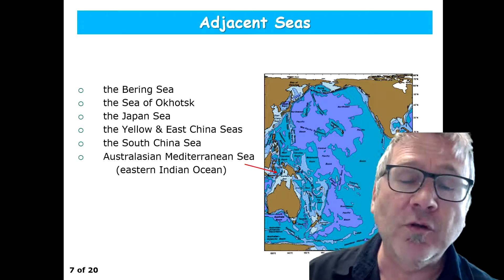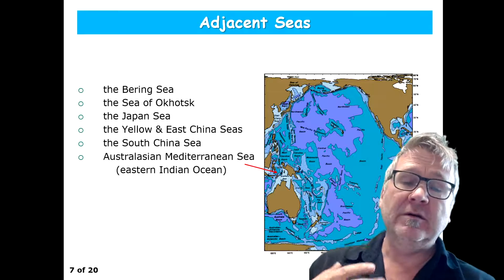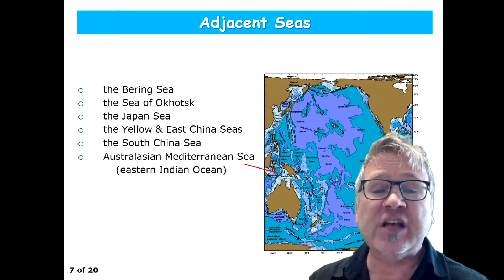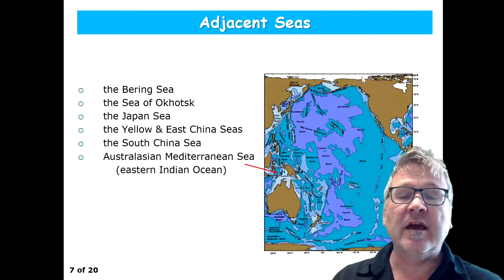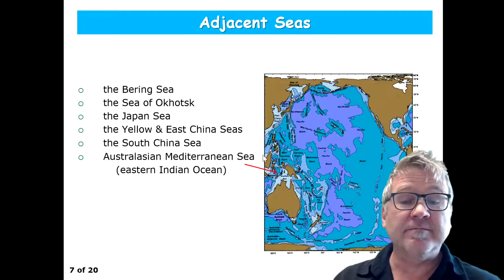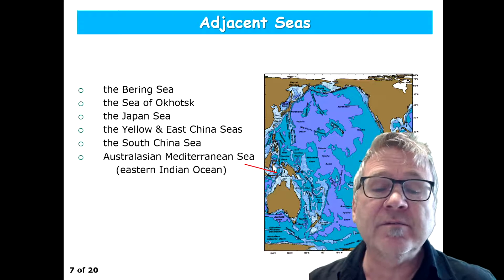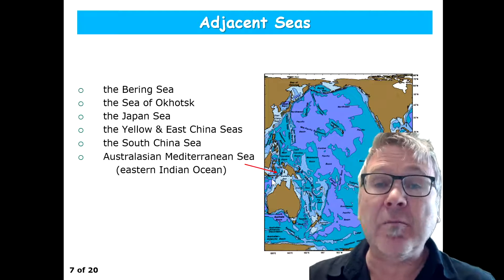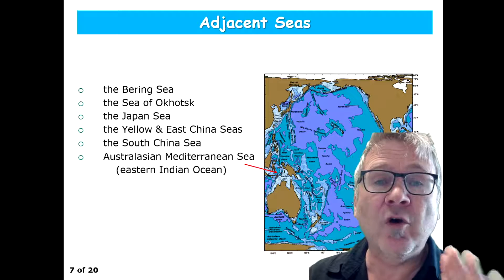Lecture 8 Slide 7